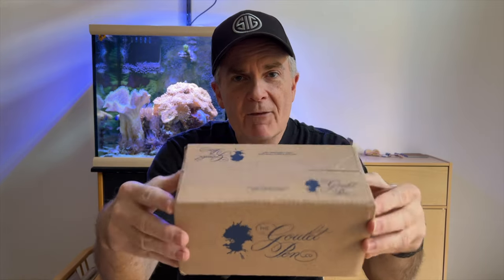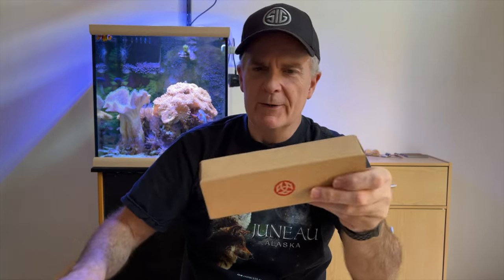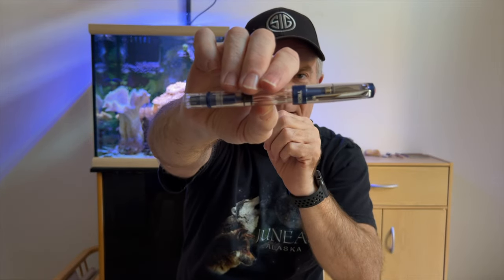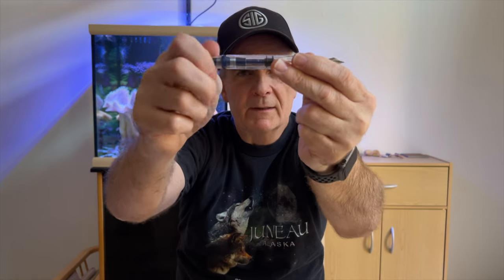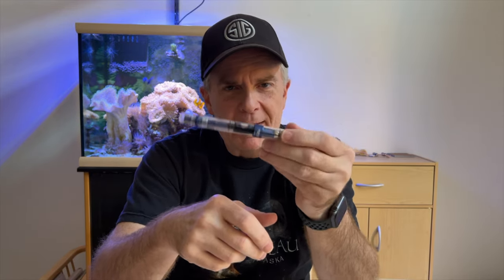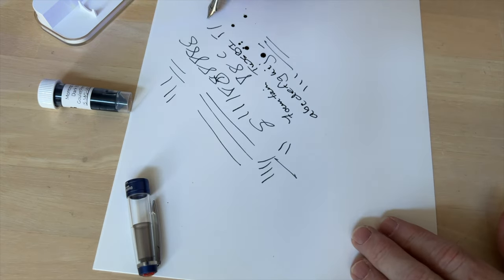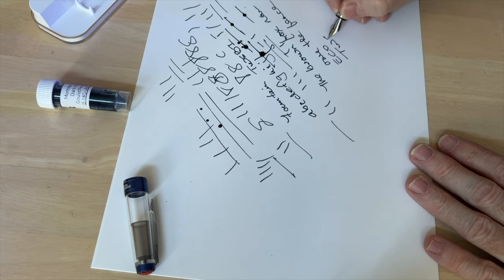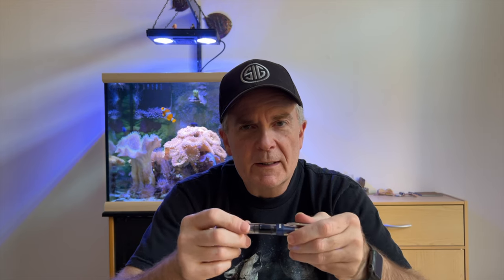Quick Look: TWSBI 580 ALR Navy Blue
A quick look at my latest edition in the TWSBI collection.

My Vlog Gear:

iPhone XII Pro

Canon EOS RP:

Rode VideoMicro Compact On-Camera Microphone:

ePhoto New Flash Hot Shoe Digital DC Camera ARMS Bracket:

Rokinon FE14M-C 14mm F2.8 Ultra Wide Lens:

DJI Osmo Mobile:

DJI Osmo Action Camera:

Insta360 One X: